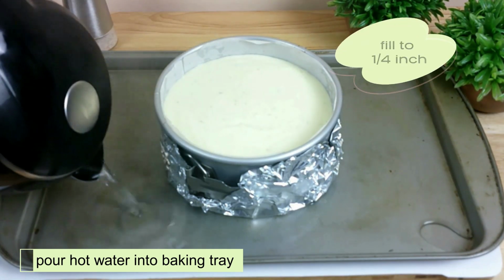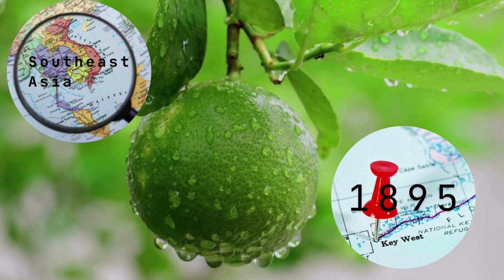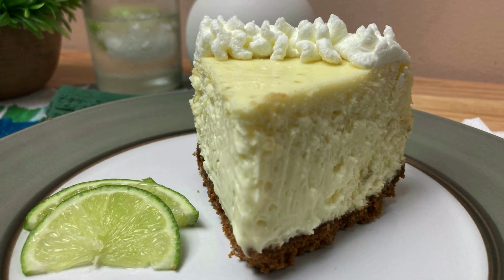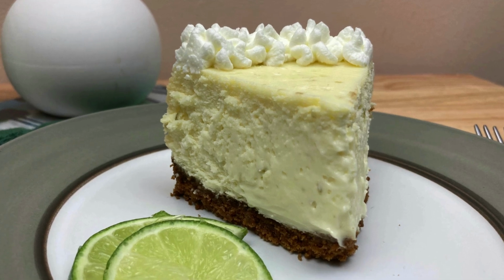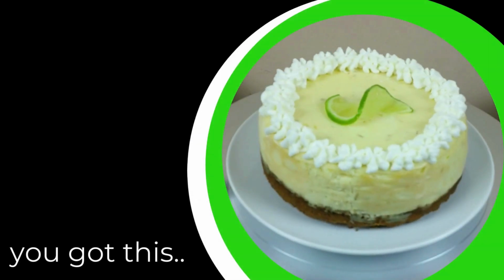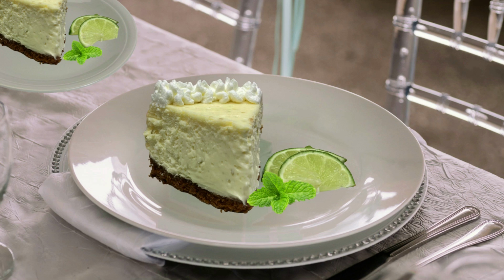Tangy, Creamy, Perfect: The Ultimate Key Lime Cheesecake Recipe!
Hey there, food enthusiasts! Are you ready to embark on another culinary adventure? Key Lime Cheesecake is that one dessert that makes you smile!  This Key Lime Cheesecake has an amazing lime flavor that is second to none. Made with key lime juice and key lime zest along with a delicious crust made from Biscoff cookies. Wow!  I also look forward to your questions, comments and suggestions so they we can grow this channel together! Let’s create delicious dishes together! So head to the kitchen, it’s your turn.. You got this!!
Here is the recipe:
240g/ 1 cup tea biscuits (Biscoff biscuits were used)
74g/ 1/3 cup melted butter
400g/ 2-8oz packs cream cheese
133g/2/3 cup sugar
57g/ ¼ cup sour cream
118ml/ ½ cup heavy whipping cream
114g/ 2 eggs
21g/1.5 tbsp.  all-purpose flour or cornstarch
2g/1/2 tsp. vanilla extract
4g/ 1 tsp lime extract
80g/1/3 cup Key lime juice
28g/ 2 tbsp. Key lime zest
Note: Regular limes and lime zest work well in this recipe too!
 In a large bowl, combine cream cheese and sugar mix until creamy
Add eggs (one at a time) and combine
Add lime and vanilla extract and combine.
Add key lime zest and key lime juice. (Regular lime juice works too.)
Add heavy cream and combine.
Add sour cream and combine.
Add flour/cornstarch and combine
Place a sheet of heavy foil (or 2) between springform pan and baking tray
Pour batter into spring form pan and rest on baking sheet with rim
An 6-8 ounce springform pan is recommended.
Pour hot water into baking tray and fill ¼ inch full.
Bake 350F/176C for 50 minutes.
Turn off oven/crack oven door-- cheesecake remains in until it cools.
Cheesecake rests out at room temp for 1 hour.
Refrigerate cheesecake for 6 hours /overnight to allow for setup.

For the Lime whipped cream:
55ml/ 2/3/cup heavy whipping cream
1g/ ¼ tsp lime flavoring
42g/ 3 tbsp powdered sugar

Whip cold heavy cream until slight stiff peaks
Add powdered sugar and lime flavoring until still peaks form

Pipe lime whipped cream onto to cheesecake using your desired piping tip.
Garnish with lime slices
Serve chilled